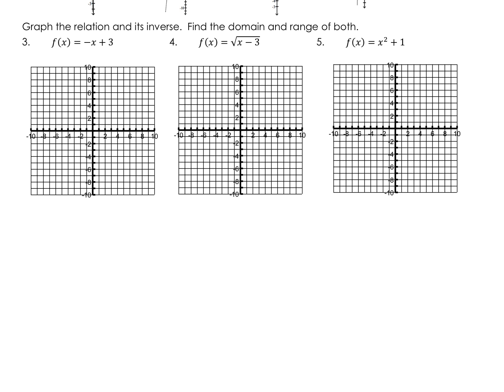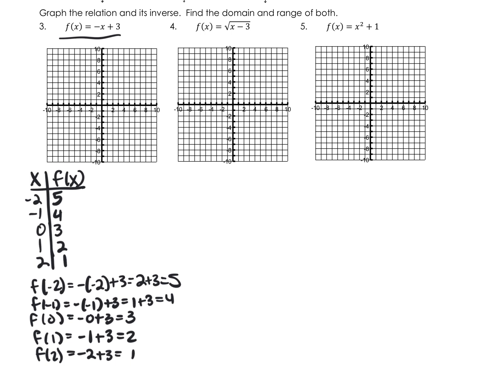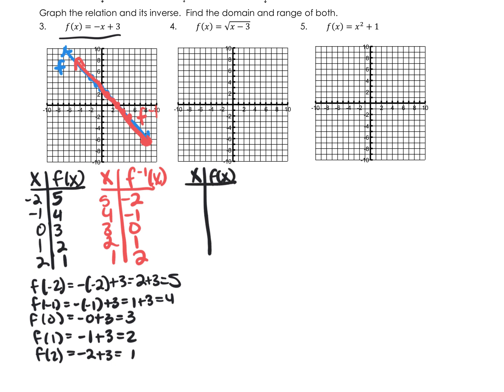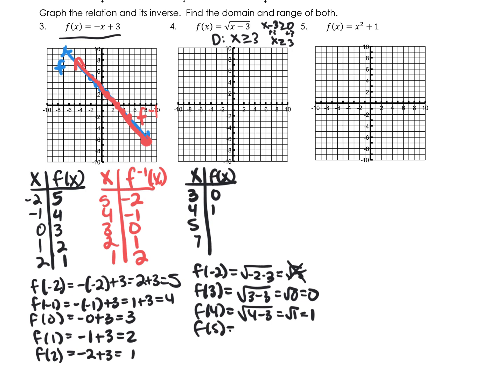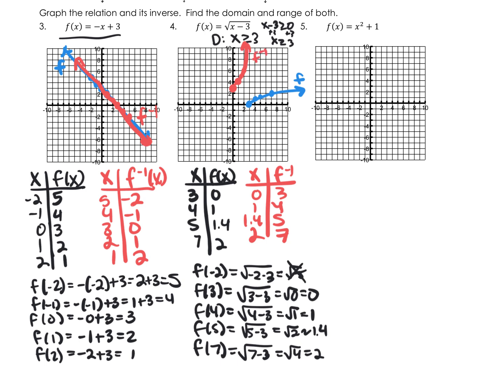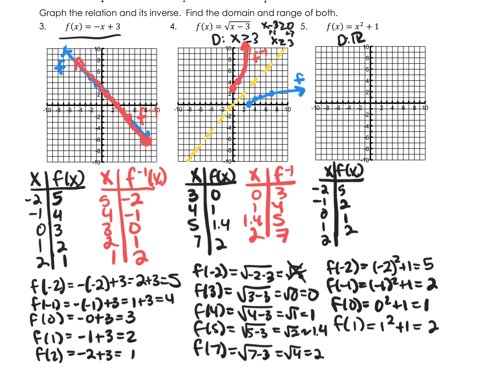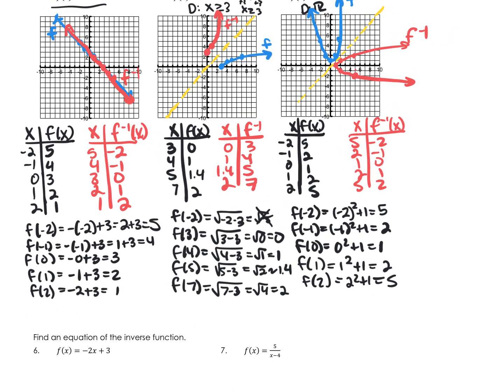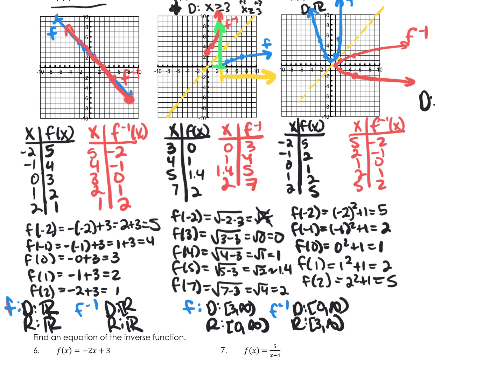In Class Practice Problems 3-5